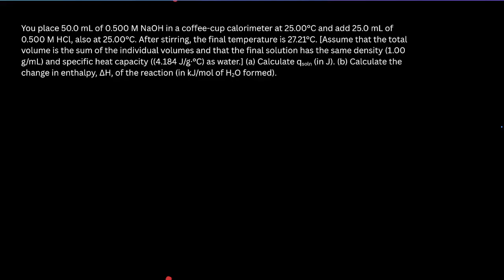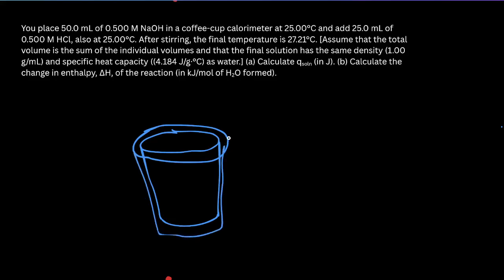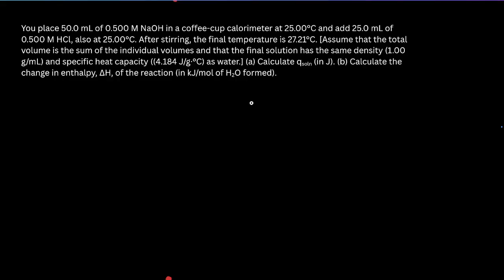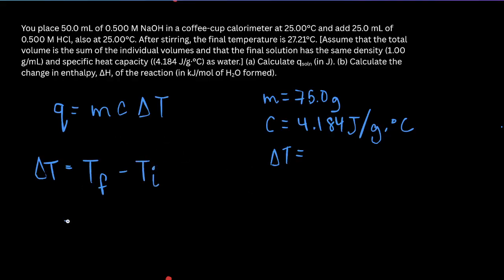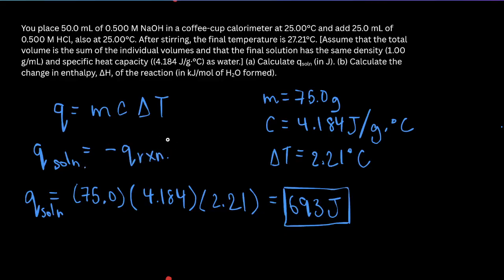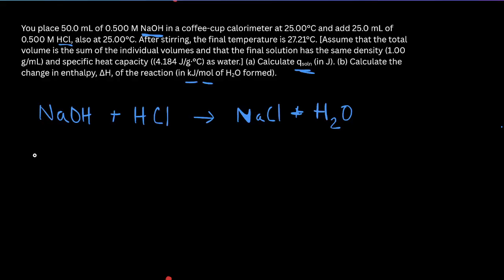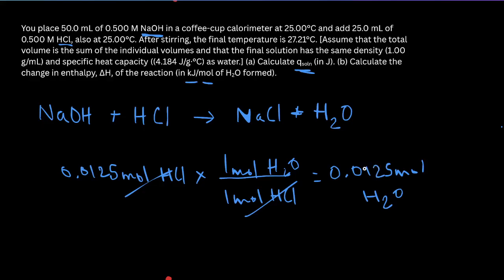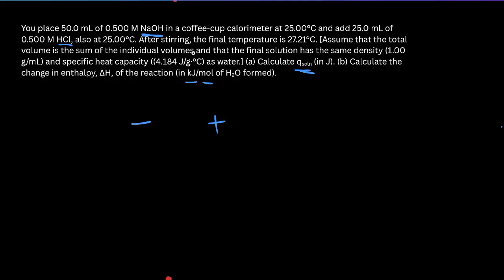Coffee Cup Calorimetry Explained — Step by Step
This video explains coffee cup calorimetry clearly and shows you exactly how to solve heat (q) and ΔH problems step by step. We work through a detailed example so you can see each step in action and avoid common mistakes.